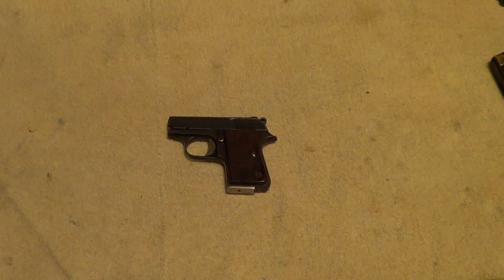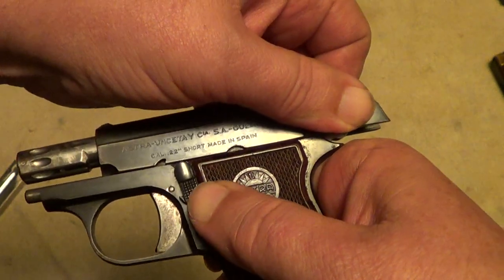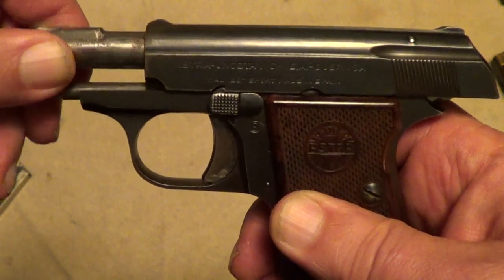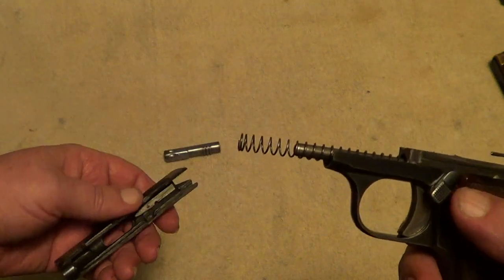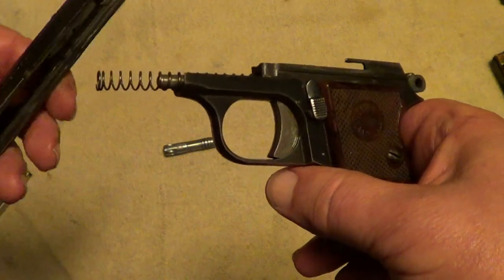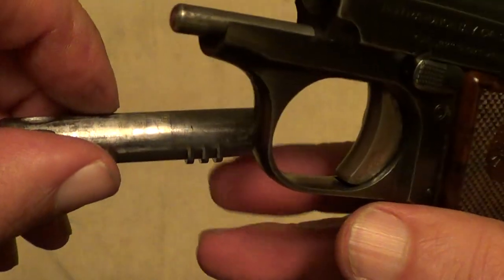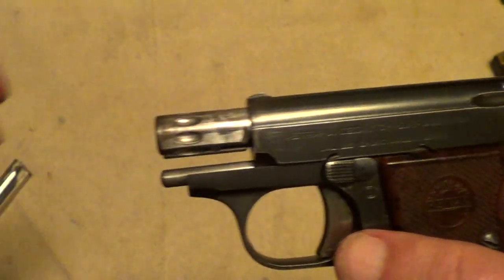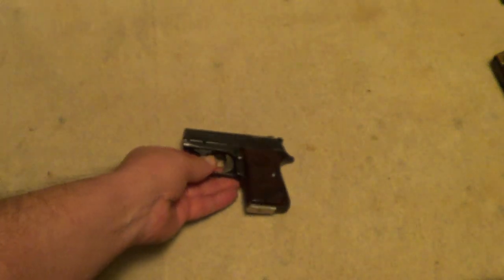Astra Cub 22 Short Pistol Take Down For Cleaning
How to field strip the Astra Cub and Colt Jr. Pocket pistols for cleaning. The Astra Cub and Colt Jr. guns are identical except for the marking. Astra manufactured them for Colt, but also sold them under their own brand name in 22 Short and 25acp. The gun is easy to field strip and to put back together.

Shout out for GoldenWebb.